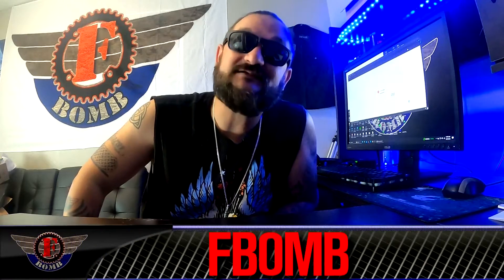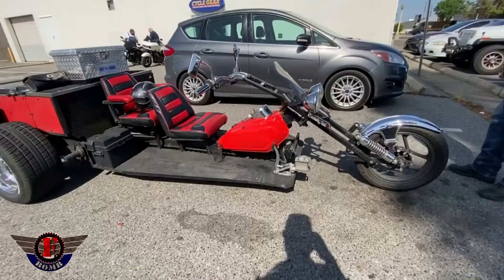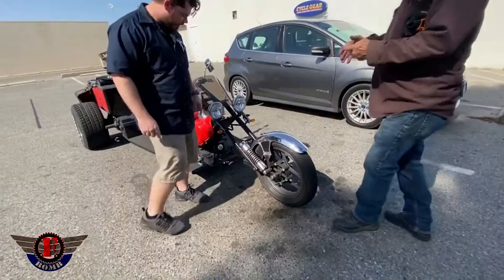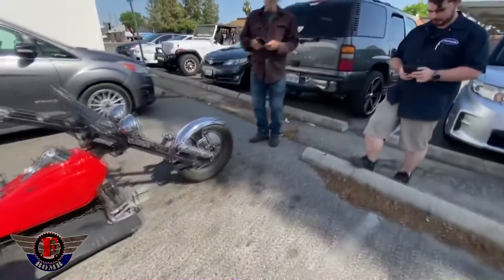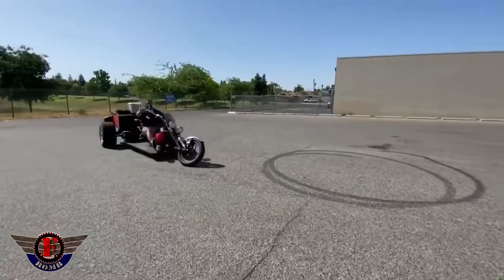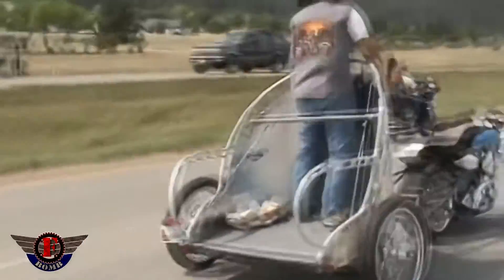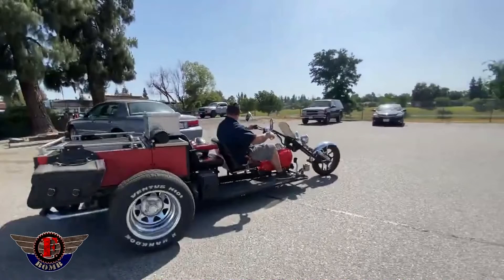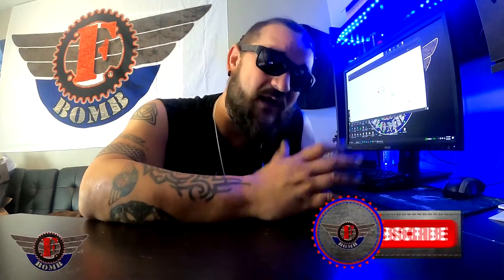MONSTER TRIKE Test Ride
View Fbomb Store For Merch.

Hopider CNC Wide Foot Pegs

ODI Vans Cult Street Motorcycle Hand Grips

HTTMT HB017-I- Black 12 Inches Rise T-Bars Handlebar

Krator Universal Blackout Windshield Headlight Fairing

Skull Swingarm Bag for Harley

TCMT Rider & Passenger Seat